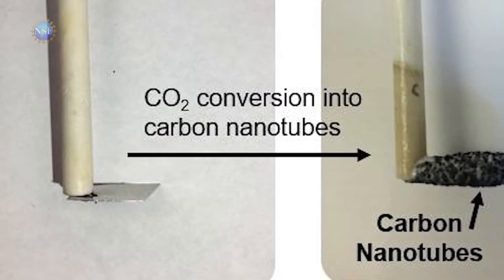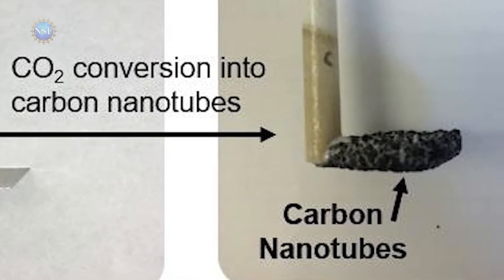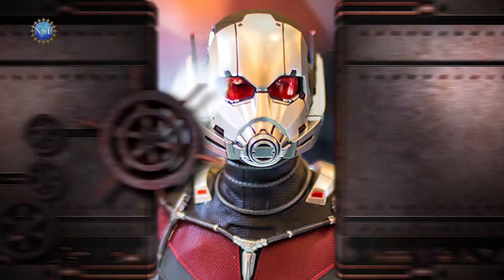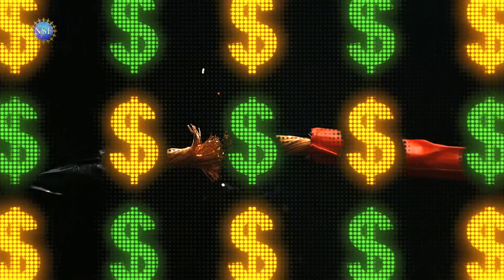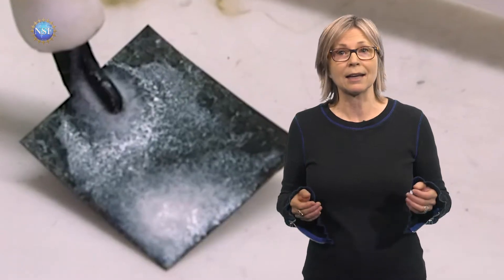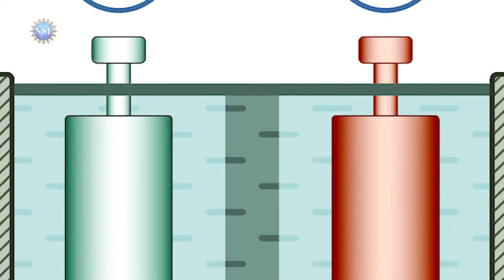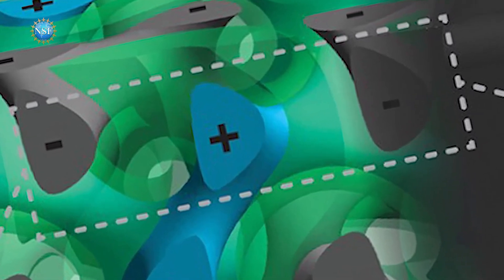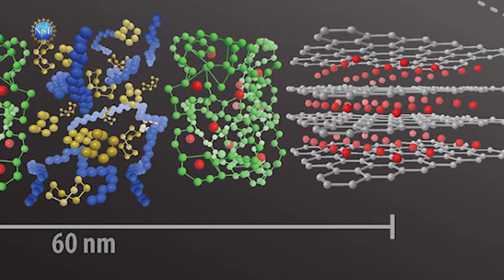4 Awesome Discoveries You Probably Didn’t Hear About This Week – Episode 3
Beaches, bandages, batteries and a blueprint. It’s your weekly briefing on the latest discoveries you might not hear about anywhere else, all with funding from the National Science Foundation.

Episode 3:
1.  “These could revolutionize the world”
2.  Researchers Identify bacteria and viruses ejected from the ocean
3.  Engineers design color-changing compression bandage
4.  Self-assembling 3D battery would charge in seconds

Watched the video and want more details?